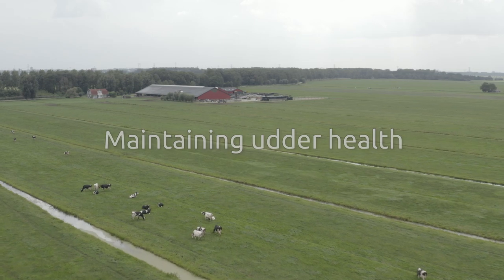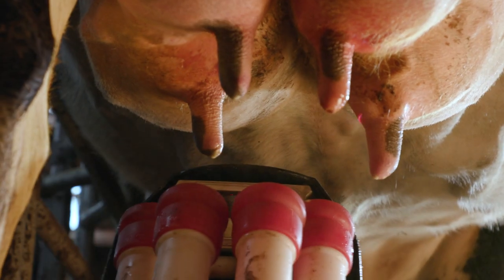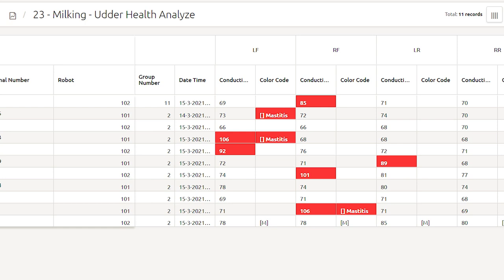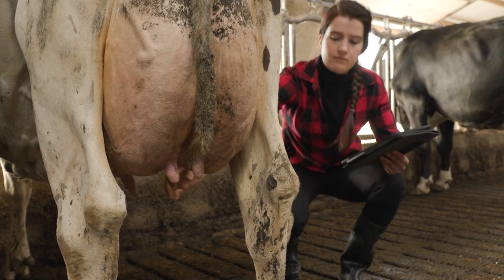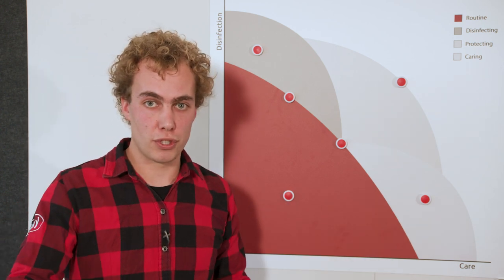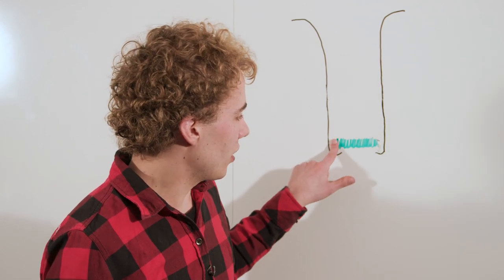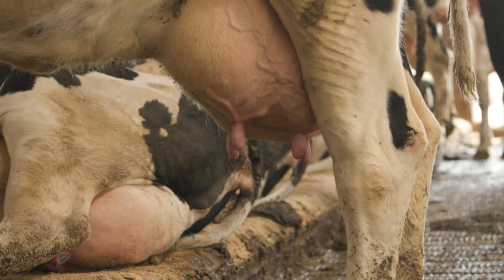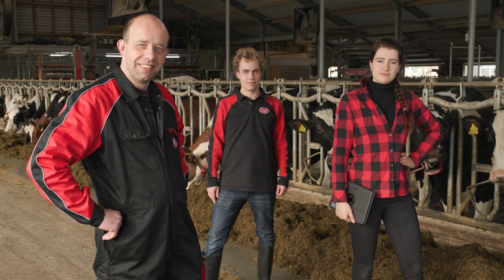Lely Consumables - Maintaining udder health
Healthy livestock is the basis for pleasant milking. After all, a healthy dairy cow produces more milk with less labor. Udder health and teat condition play an important role in this. The use of the right udder care product contributes to good teat condition and reduces the risk of increased somatic cell count and mastitis. In combination with optimal resistance and good overall health, the cow can spend all her energy on producing milk.

As mastitis is and remains a multifactorial disease, it requires a complete approach. Lely Advisors have knowledge of the cows, the Astronaut and farm management. They are trained to find any root cause of udder health related issues. Analyzing data, interviewing farmers, observations in the barn and the knowledge of our solutions, are key elements in their approach. This advice in combination with a complete udder health portfolio gives farmers the tools they need to ensure optimal udder condition on their dairy farm.